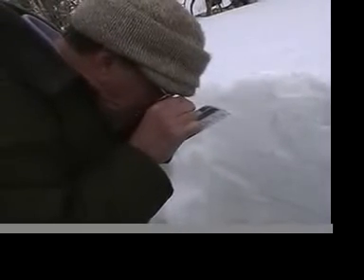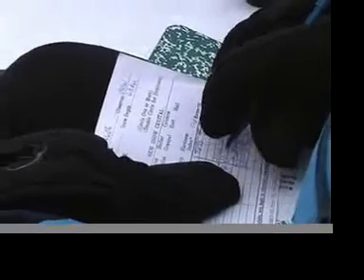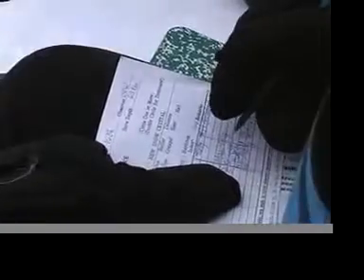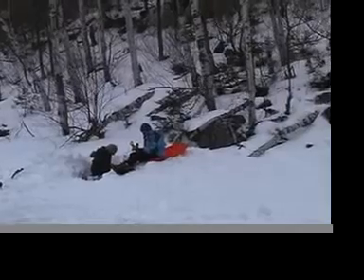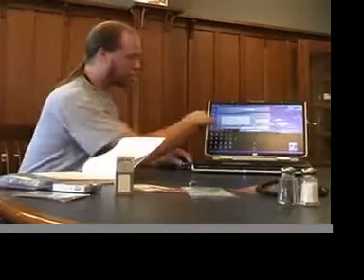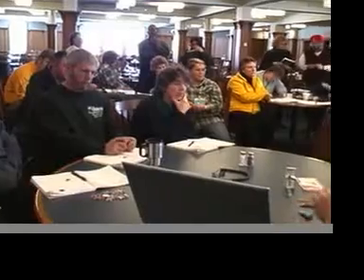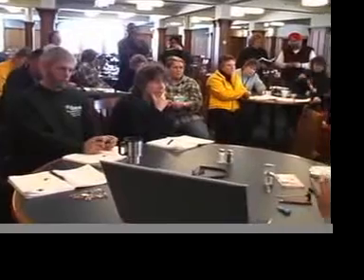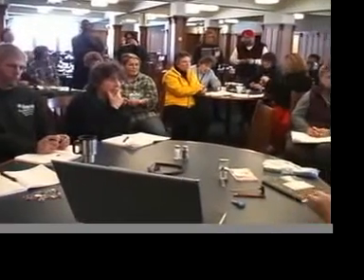HISTORY OF WINTER - The Snowpit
Ice grains nucleate and then grow in clouds that are below freezing and where moisture is present. Crystals form depending on the temperature and moisture content of the atmosphere they fall through.
Once snow falls to the ground it begins to change in a process called metamorphism (a term borrowed from geology) where pressure and temperature, acting over time, changes the form of the crystals and the texture of the sedementary layer of snow.
The snowpit is a preferred method for visual hands-on analysis of the metamorphic changes in the snow cover. In an educational context, the students use field protocols to collect, analyze and interpet the data from the snowpit. Where snow is on the ground throughout the winter, the students address the history of winter as evidenced by the snowpack. Since the snowpack metamorphism is strongly dependent on the meteorological conditions - year to year studies are valid and extremely useful.